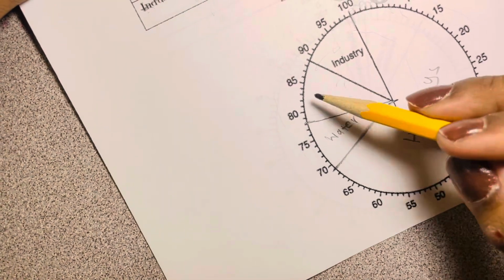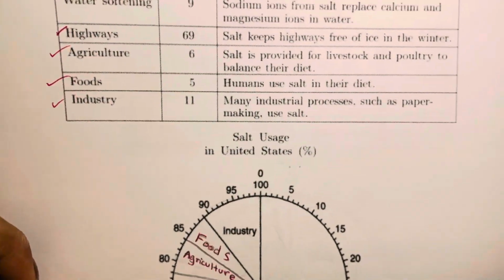Plotting Pie Graphs Practice